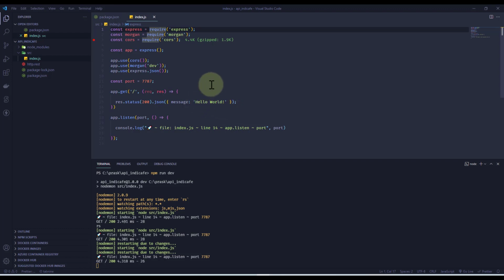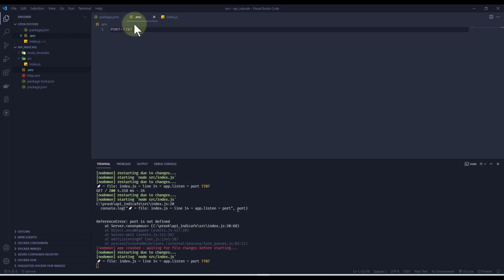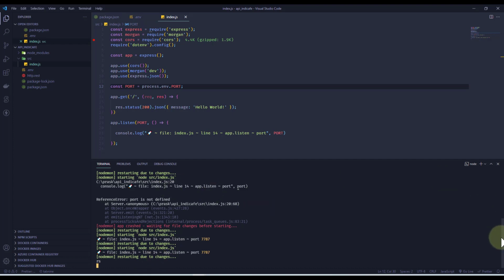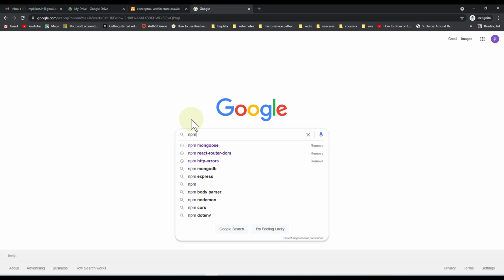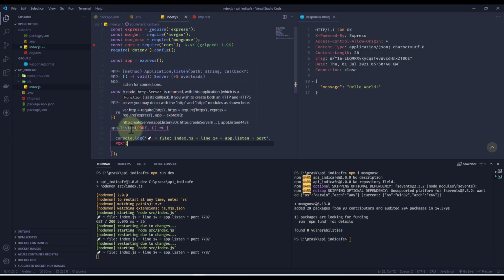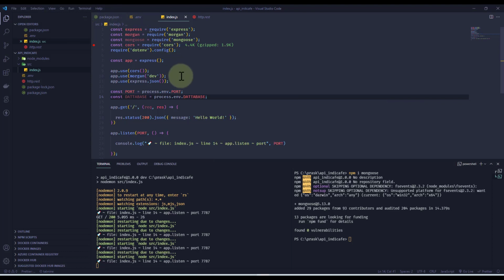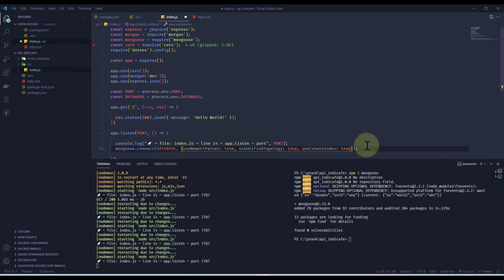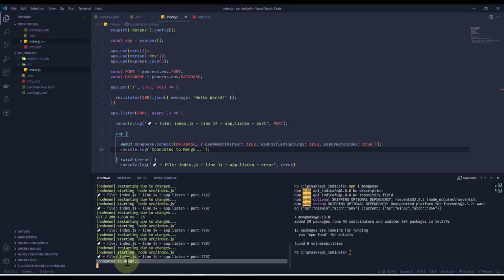3.4 API Mongo Integration